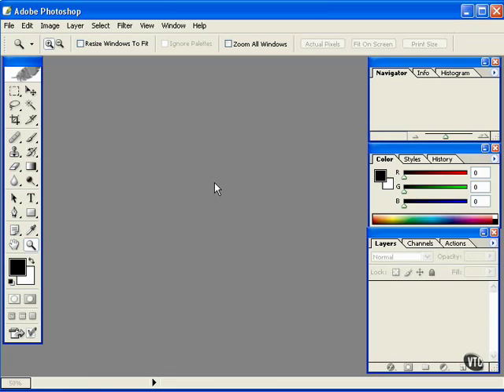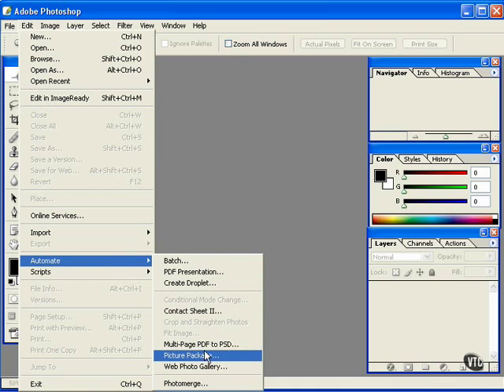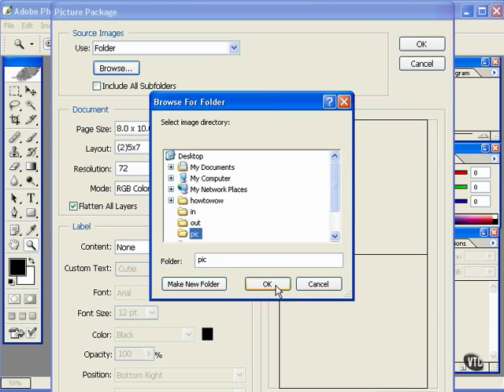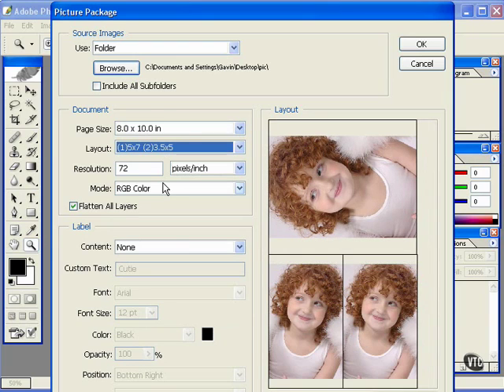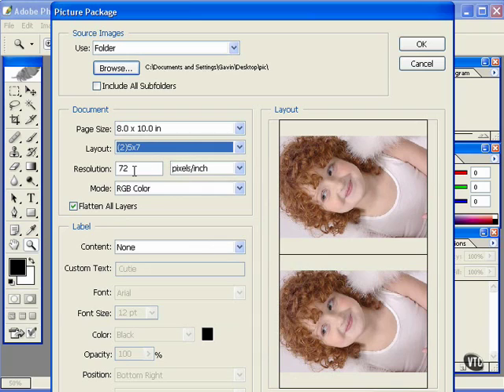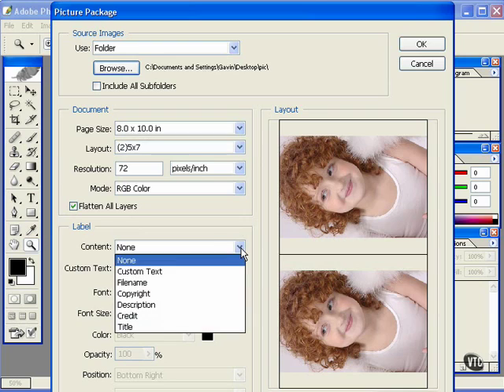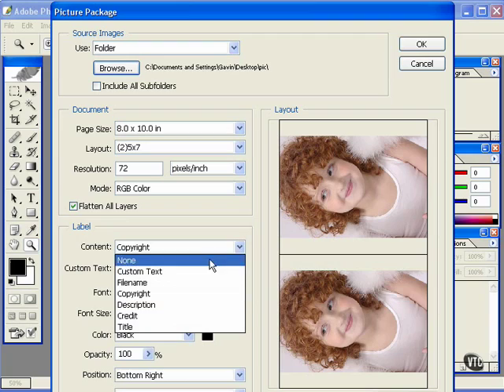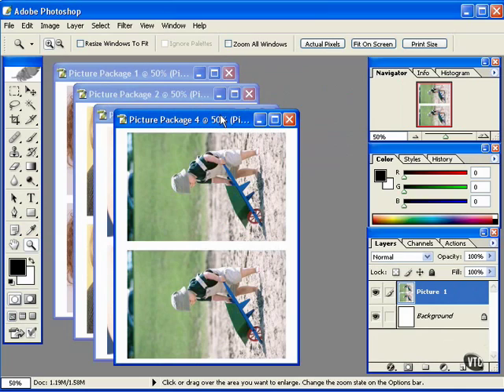Adobe Photoshop Tutorials - Create a Picture Package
- View over 500 Adobe Photoshop Tutorials at full screen size.

Great video tutorial on creating a Picture Package in Adobe Photoshop . Gives an excellent insight into creating a Picture Package in Photoshop. Part of a serise of Photoshop Tutorials that can be seen at full screen size Complete with downloadable working files